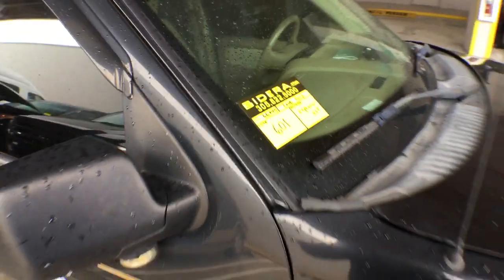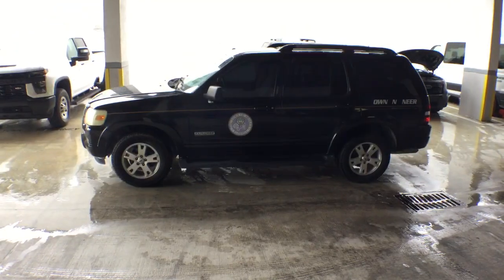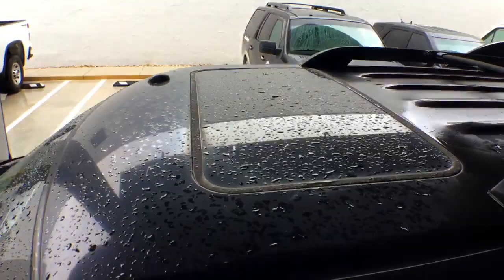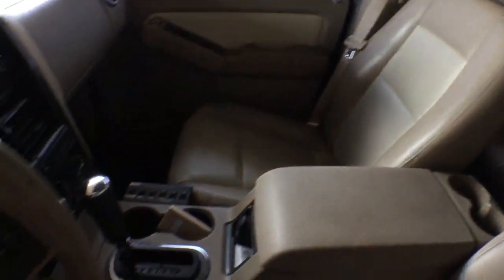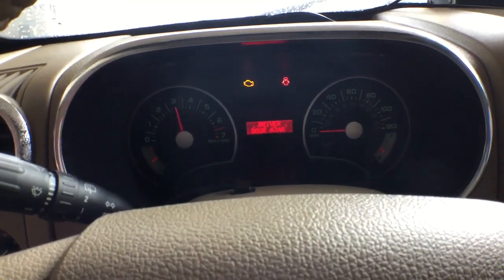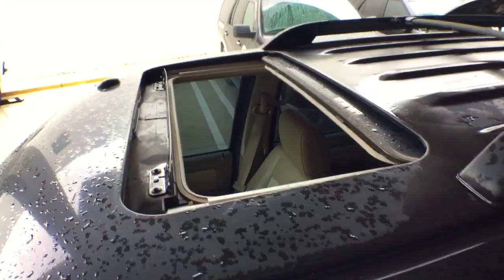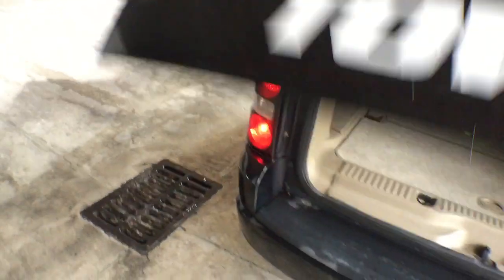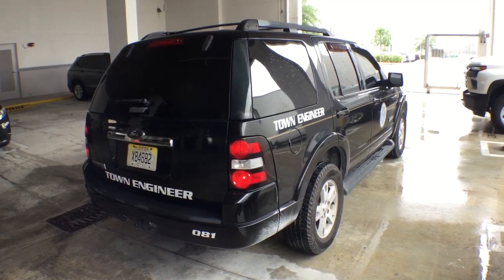2008 Ford Explorer XLT 4x2 Lot#601